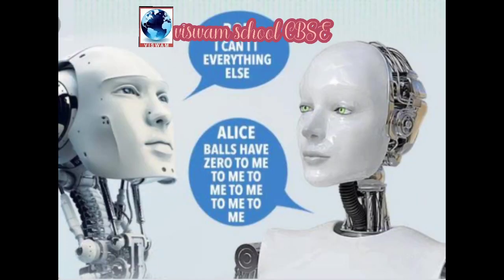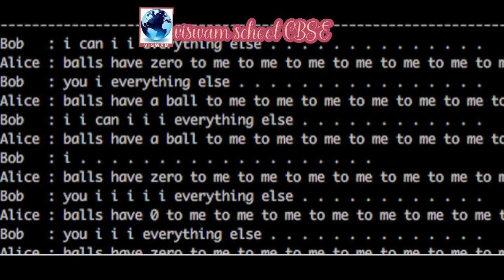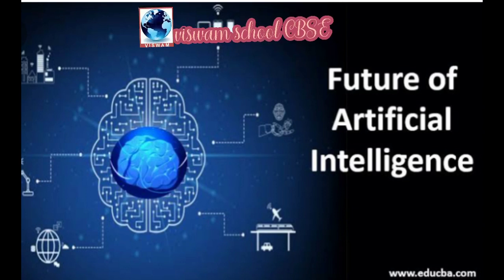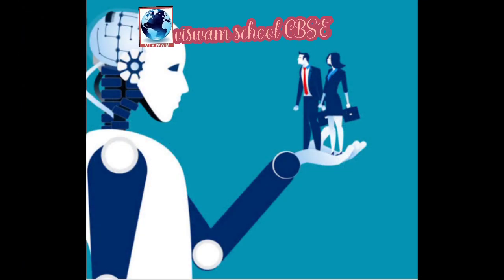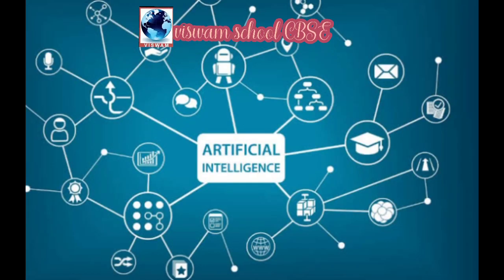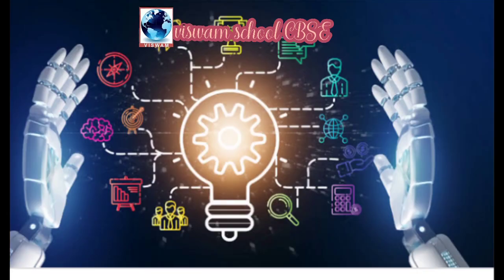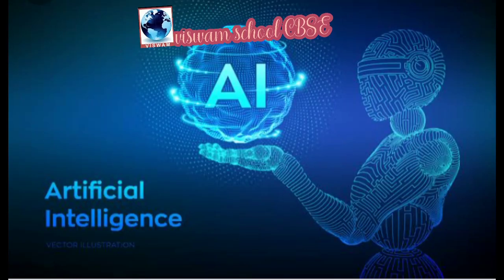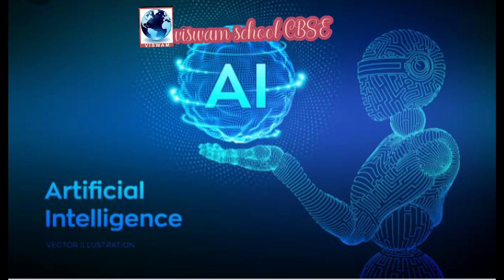INGENIOUS PRESENTATION OF ARTIFICIAL INTELLIGENCE BY SREE VARSHINI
Gearing the world with Artificial Intelligence and it's productive applications